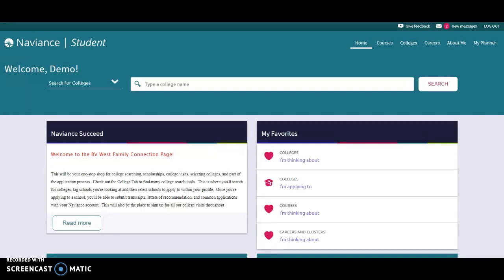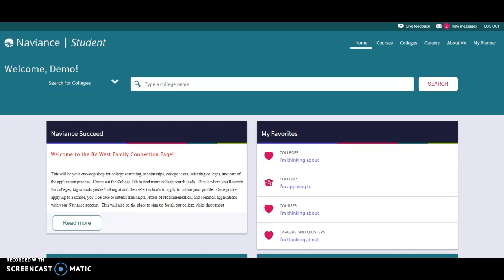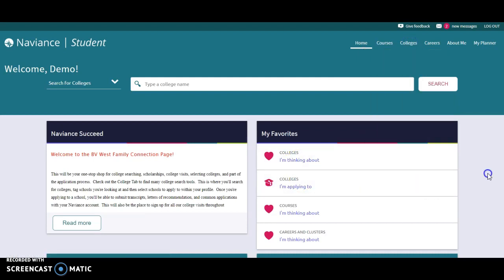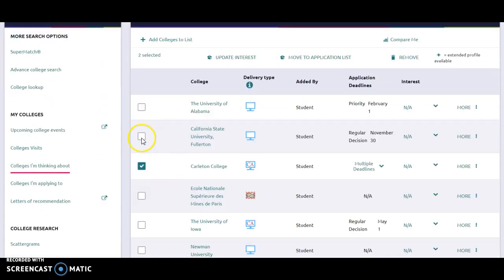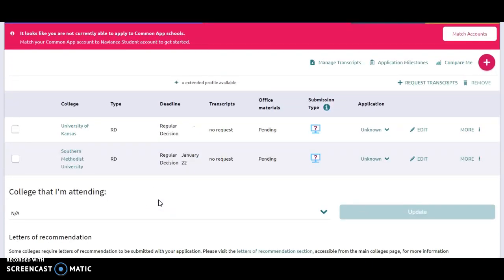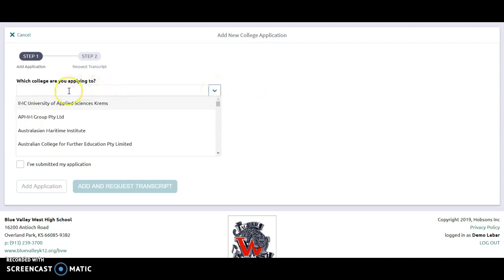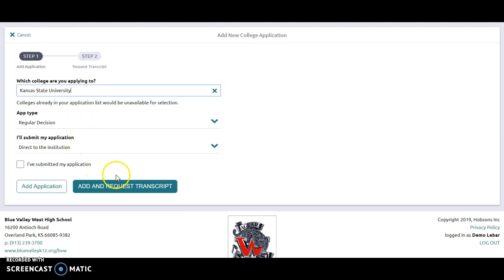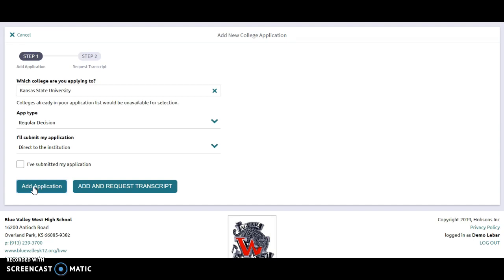Naviance-College I'm Applying To List